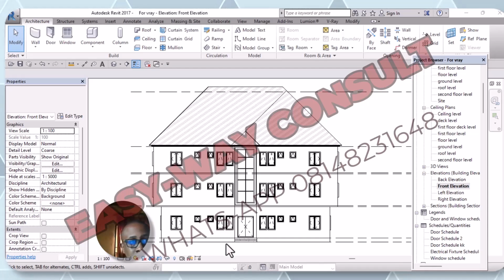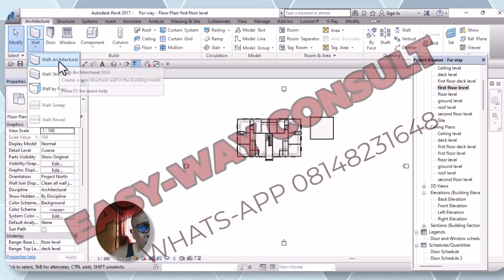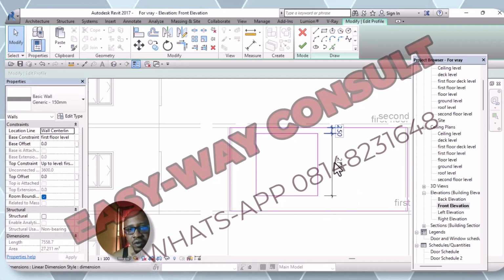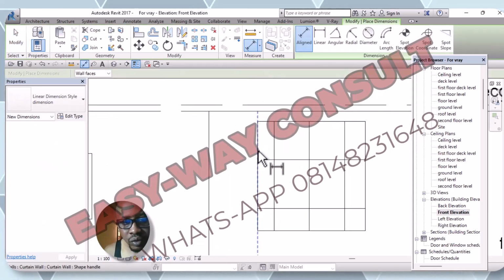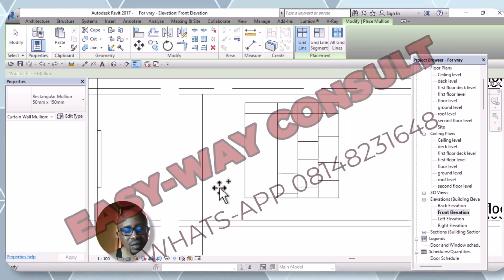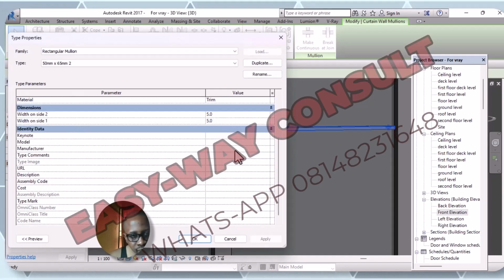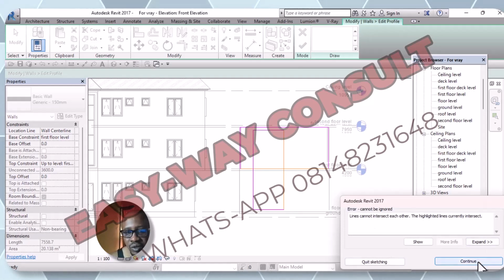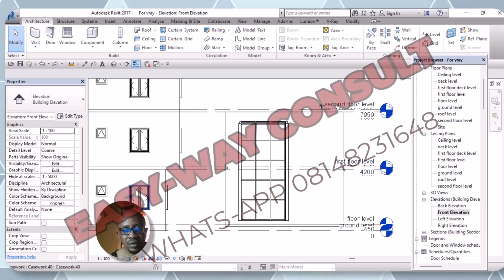Using Curtain Wall for Window and Door in Revit